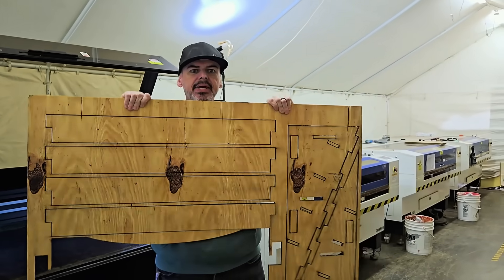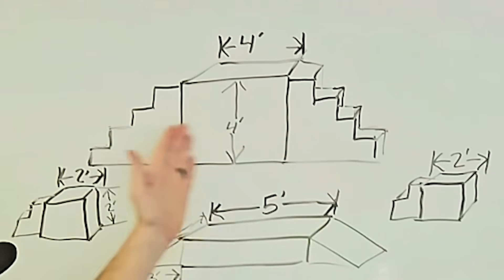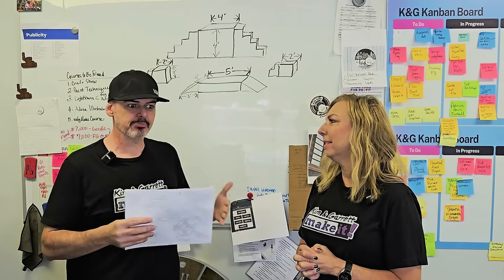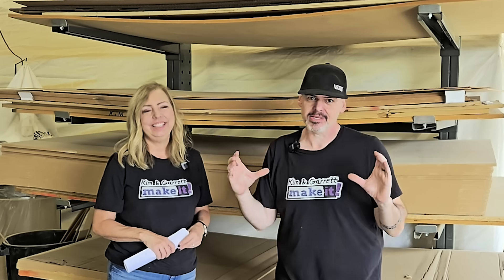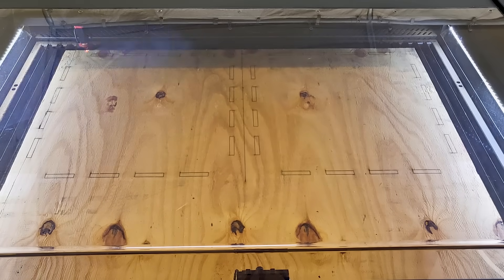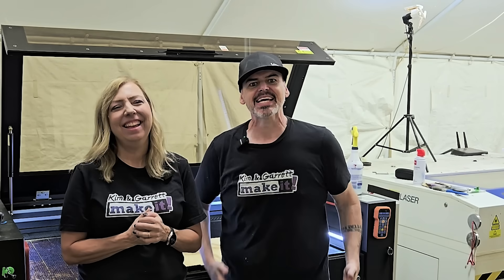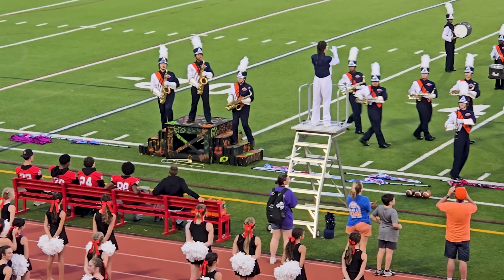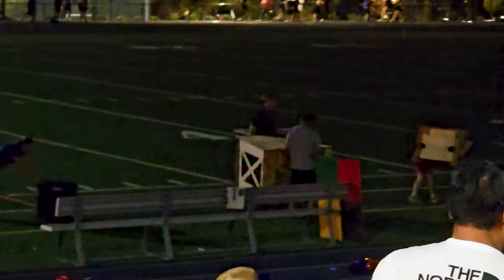Best Laser Cutting HACK to Save TIME and MATERIALS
This week we took on a volunteer project that got way out of hand. Our daughter’s high school marching band needed massive portable stages for their field show. And since we run a craft studio with lasers, who better to build them?

What started as a simple “we’ll help out” turned into a full-blown engineering challenge: 17 sheets of warped half-inch plywood, glue pockets, taco-shaped boards, and a laser that refused to cut through. After six failed passes, smoke, and charred wood everywhere, we had to think fast.

Using LightBurn’s Print & Cut feature, we flipped the boards and discovered a genius two-pass method to finally get clean cuts — saving the entire project just in time for delivery. These props went from chaos in the shop to shining on the football field!

🎥 In this episode:
✅ How to cut thick plywood on a CO₂ laser
✅ LightBurn Print & Cut alignment tricks
✅ Portable stage design with tab-and-slot assembly
✅ What not to use when someone donates “free” plywood
✅ Real talk about volunteering your skills

💬 Got questions about cutting large projects or using LightBurn for precision registration? Drop them in the comments!